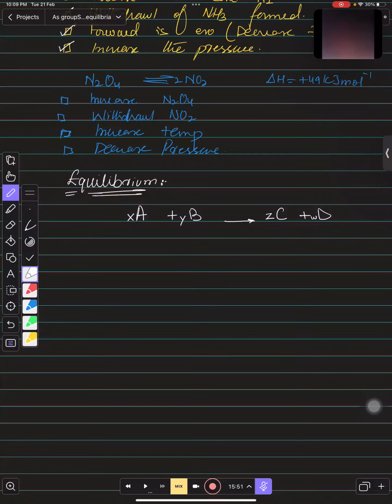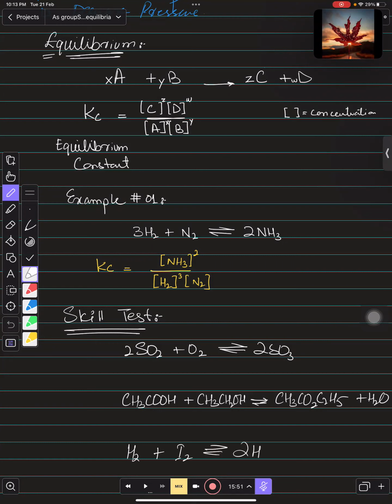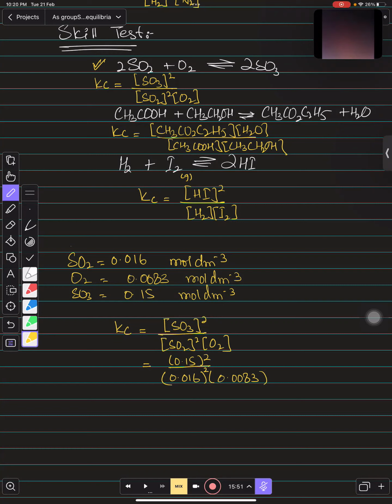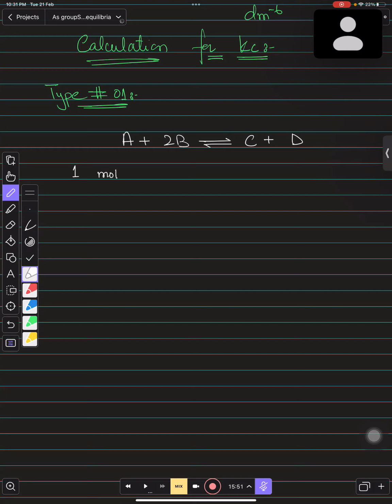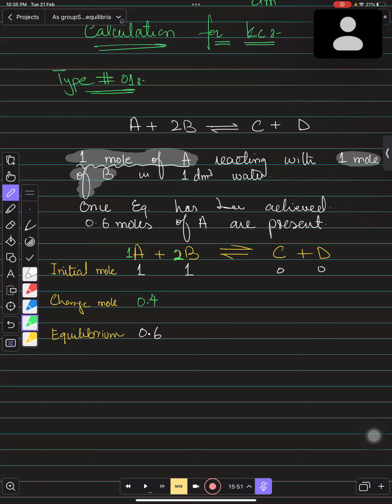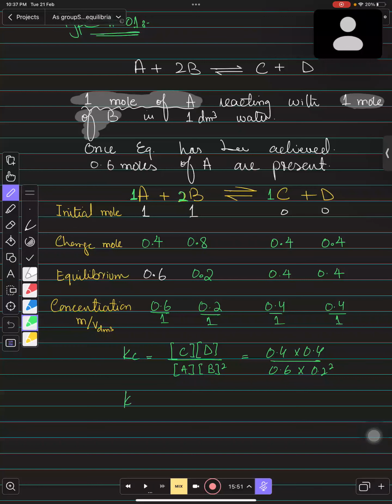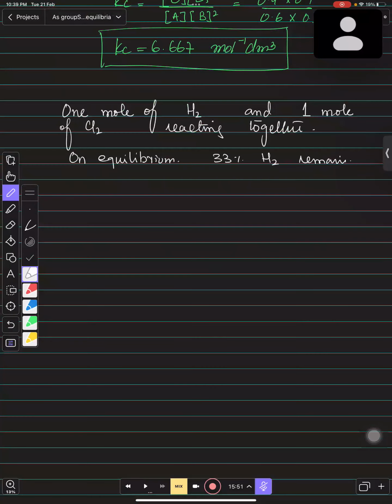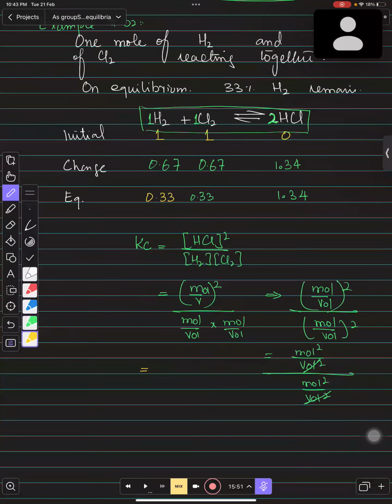Equilibria Part 2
Calculating the value of Kc by SOS